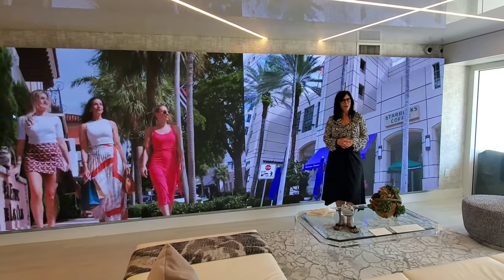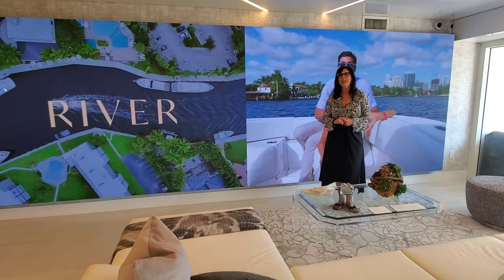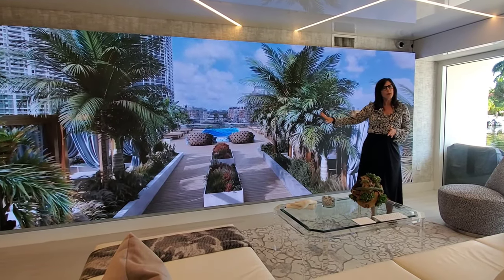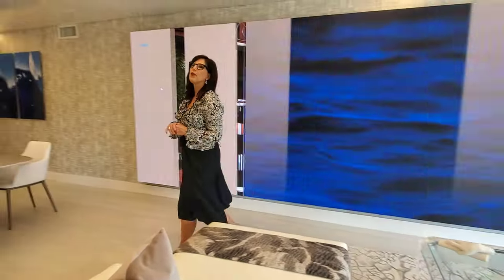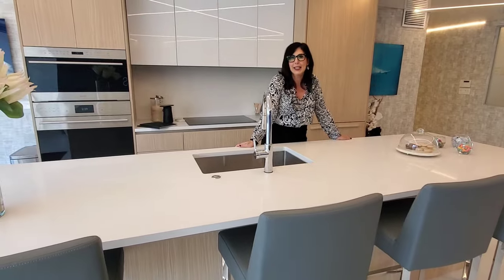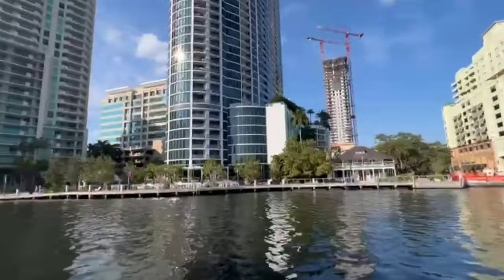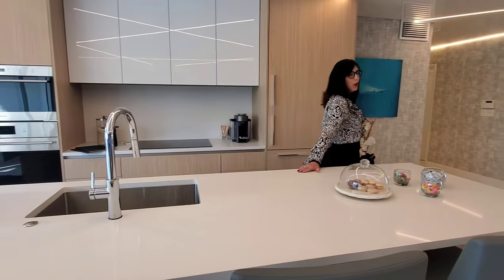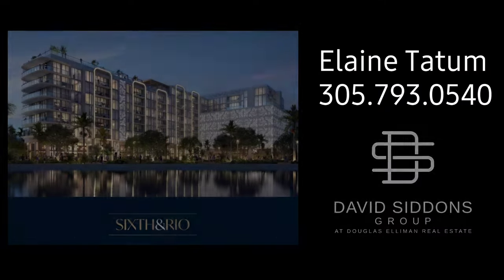Inside the Brand New Sixth and Rio Residences in Fort Lauderdale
Welcome to Sixth and Rio in Fort Lauderdale. This new residential development along the new river will be delivered end of 2024. Sixth and Rio will bring the best of an urban lifestyle in an oasis-type of setting.

VIEWS:
This project comes with spectacular views across the new river towards the Downtown Area. This new project offers 90 condo units and 4 townhomes.

PRICES:
Prices start at:
-$900,000 for a 1 bedroom condo
-$1,200,000 for a 2 bedroom condo
-$2,000,000 for a 3 bedroom condo
-The Townhomes offering 2 and 3 bedrooms start selling at $1,600,000

THE KITCHENS:
- Quartz Countertops
- Italkraft cabinetry
- Wolf and Subzero Appliances
- Induction cooktops

WHY IS SIXTH AND RIO FORT LAUDERDALE INTERESTING FOR BUYERS?
- Fantastic views
- Roof top pool with cabana setting
- Boutique development
- Options of 1 or 2 parking spaces depending on unit size
- Electric vehicle parking
- Units come furniture-ready so you only have to install closets and blinds.
- Rental restrictions are easy. Owners can rent the units 4 times per year with a minimum of 3 months. This is great news for investors.

HOW TO RESERVE A UNIT?
- $10K this month will get you a reservation
- 20% is due in Mid January when the project is going under contract
- 10% at Groundbreaking around the summer (Approx June 2023)
- In December 2024 this project will be completed and the balance of 70% is due at closing.